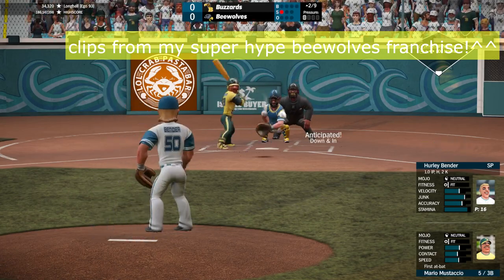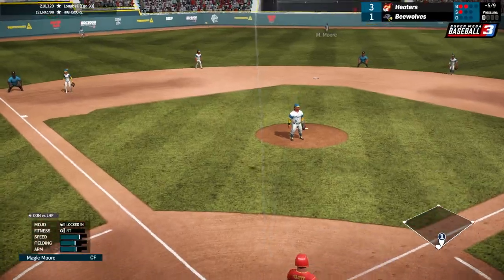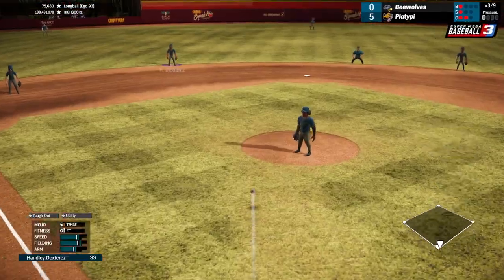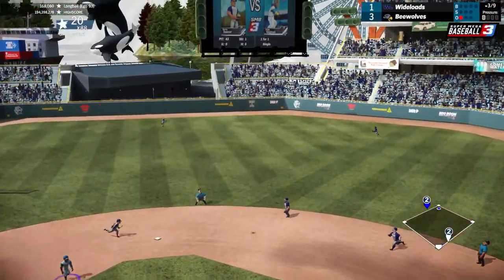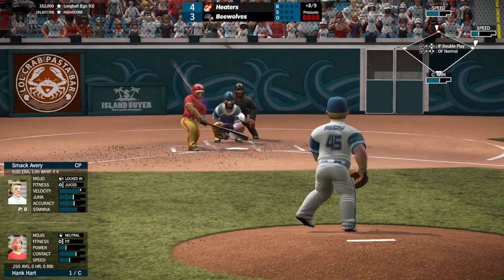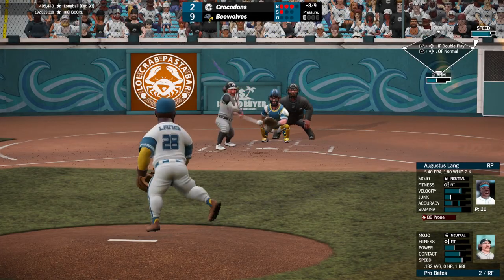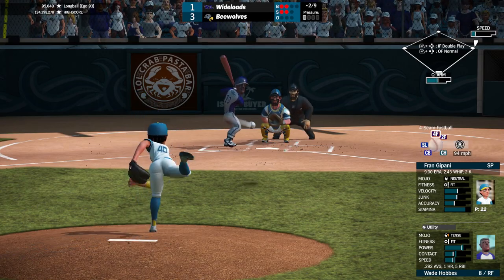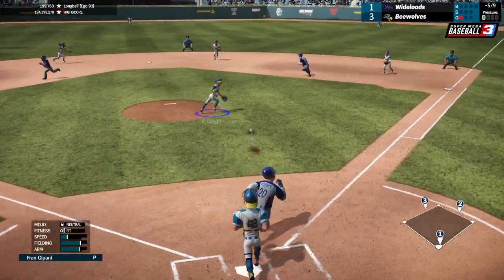8 Tips for Defense in Super Mega Baseball 3! The Most Crucial Advice for Fielding!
Defense is tricky! It requires split second decisions that could swing a game for or against the player. Being prepared is necessary to have the best shot at a favorable outcome!

We're going for 40 likes! Do your part!